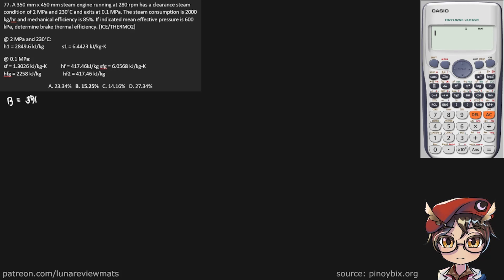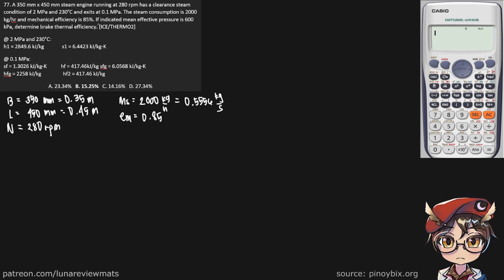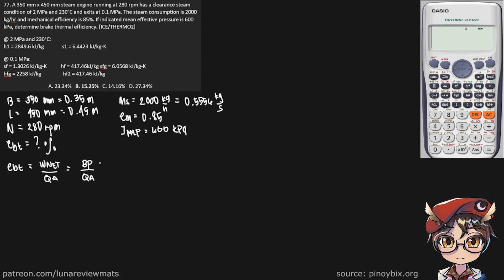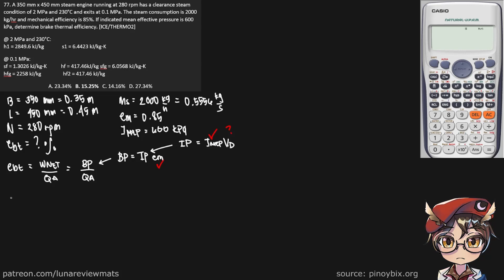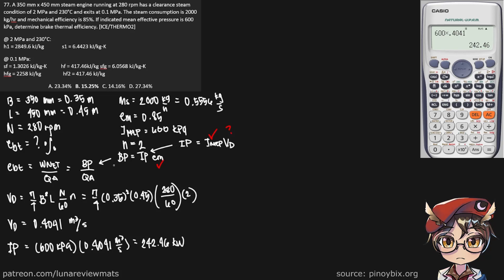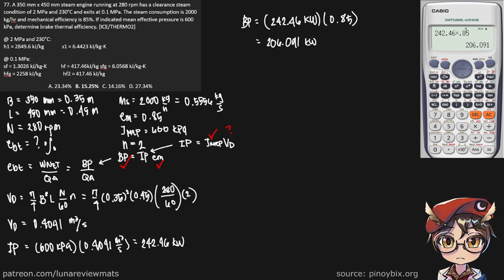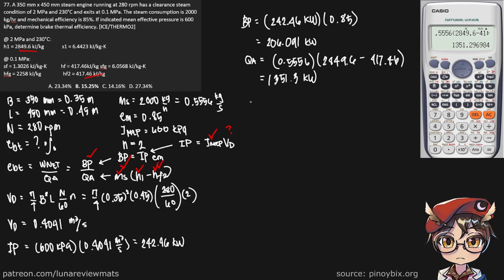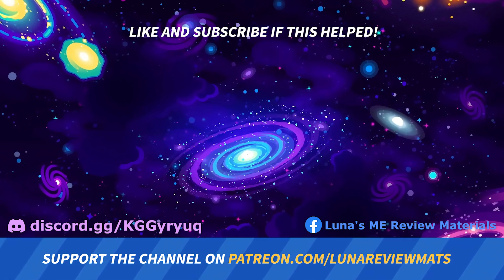A 350 mm x 450 mm steam engine running at 280 rpm has a clearance steam condition of 2 MPa and...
Q: A 350 mm x 450 mm steam engine running at 280 rpm has a clearance steam condition of 2 MPa and 230°C and exits at 0.1 MPa. The steam consumption is 2000 kg/hr and mechanical efficiency is 85%. If indicated mean effective pressure is 600 kPa, determine brake thermal efficiency. [ICE/THERMO2]

A: 15.25%